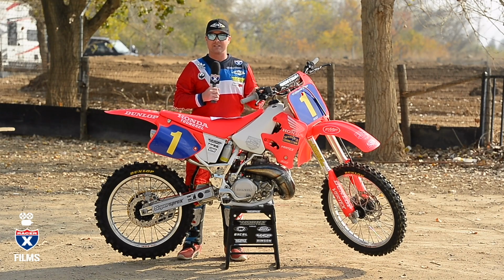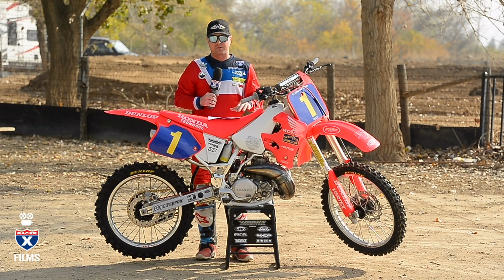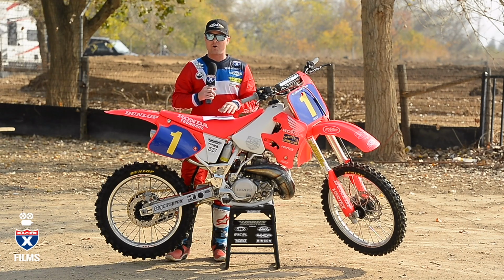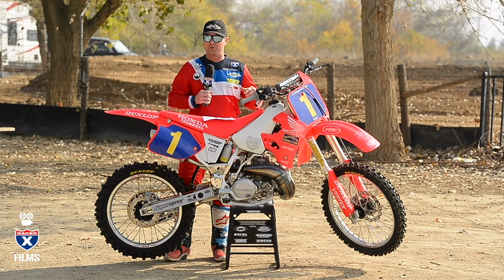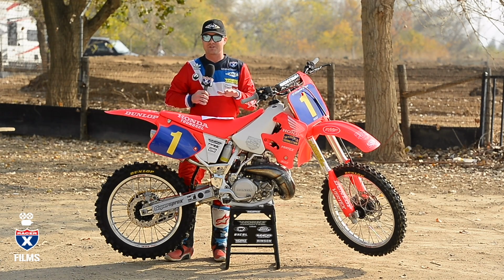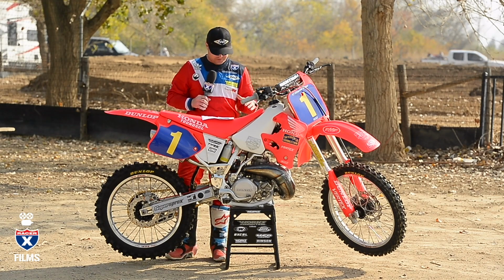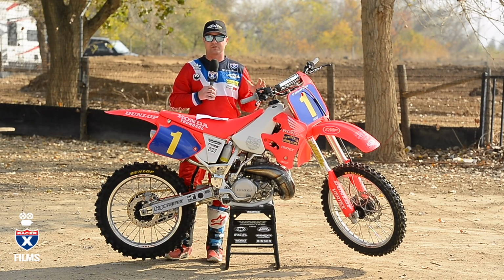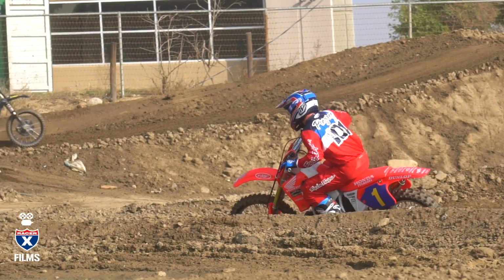Racer X Films: 1992 Honda CR250R Garage Build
Build by Jay Clark
Text by David Pingree

This retro Honda brought us back to when Stanton and Bayle ruled the sport.

Wrench Rabbit
Full Rebuild with Hot Rods Complete Bottom End Kit (crankshaft, main bearing/seal kit, transmission bearings, engine gasket kit). Vertex Pistons Pro Replica Piston Kit (ring, pin, clips).

Crank Works
Crank Balancing

FMF
Gnarly Pipe, Custom Shorty Silencer

Supersprox
Front and Rear Sprocket, MX Chain

Moto Tassinari
V-Force Reed Cage

Pivot Works
Steering Stem Bearing Kit, Linkage Rebuild Kit, Swingarm Rebuild Kit, Wheel Bearings

Dunlop
MX3S Front (80/100-21)
MX3S Rear (110/90-19)

All Balls
Carb Rebuild Kit, Throttle Cable, Clutch Cable, Front and Rear Caliper, Master Cylinder Brake Rebuild Kit, Brake Pins

Faster USA
Stock Hubs Treated and Rebuilt with New Spokes and Silver Excel Rims

Hinson
Full Clutch

Tusk Off-Road
Front and Rear Rotors, Front and Rear Brake Lines, Shift Lever, Front Brake Lever

Uni Filter
Two-Stage Air Filter

UFO
Full Plastic Kit

Factory Connection
Suspension Rebuild and Service (tracking down broken and hard-to-find parts)

Clarke Manufacturing
Stock-Size Fuel Tank

ICW
Radiator Straightening and Strengthening

MotoSeat
Seat Cover Install

Works Connection
Front Brake Cap, Rotating Bar Mount, Frame Guards, Stand, Clutch Perch Assembly

San Diego Powder & Protective Coatings
Sandblasting, Powder with Super-Durable Clear

DeCal Works
Semi-Custom Graphics Kit, Pre-Printed Number Plate Backgrounds

Fuel Star
Fuel Valve Assembly with Hose

VP Racing Fuel
VP C12

Klotz Synthetic Lubricants
R-50 Two-Stroke Premix

Motion Pro
Grip Glue, Throttle Tube

Renthal
971 7/8 bars, Grips

Bolt Motorcycle Hardware
Hardware

Cycra Racing
High-Pressure Radiator Cap

ABOUT PRO CIRCUIT
Based in Corona, California, Pro Circuit Products, Inc. is a leader in off-road motorcycle and ATV exhausts and aftermarket performance parts. Started in 1978, Pro Circuit is the go-to shop for recreational riders and professionals for everything from suspension work to complete engine packages, and everything in between.